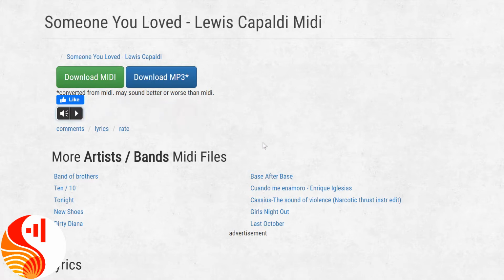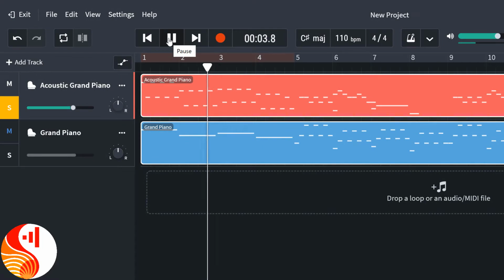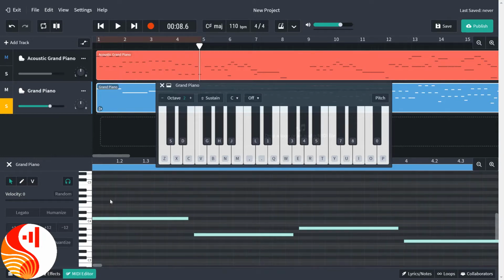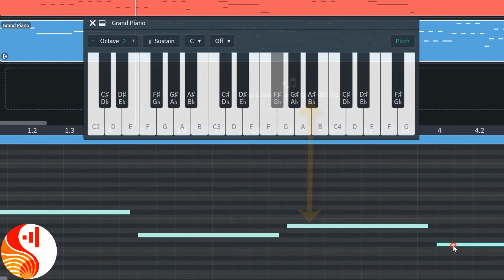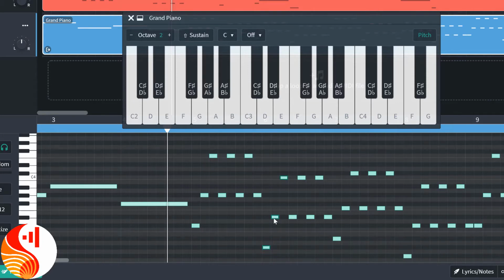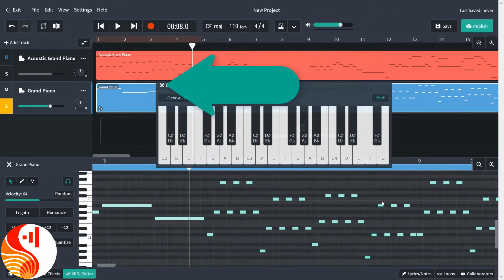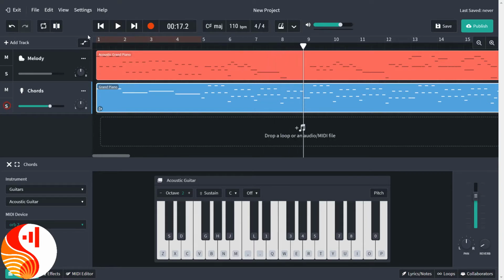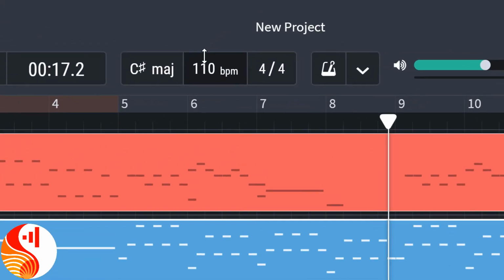BandLab - Learn and Remix Lewis Capaldi Someone You Loved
💎£98.50 - Halloween Spooktacular Music Project ⭐ BLACK FRIDAY URGENCY! Teach Music With BandLab Bundle (Worth £494) for just £97! 👉 LIMITED TIME 🎄 Includes: BandLab for Schools, Christmas & Halloween Projects + 40 Annual Student Licences! Deal ends Cyber Monday!

💥 BandLab - Learn & Remix Capaldi Someone You Loved

 Hi, it’s Pheelix from Inclusive Music - “teaching the world to create music with BandLab” -

Ever wondered how popular artists create those amazing songs that we love? Well, all will be revealed in this video.
I’m going to show you how you can discover the winning ingredients that make a great song, including the chords and notes used, and then, how you can make your very own remix of that song in minutes, using the free music-making software, BandLab!

Do you want to get serious about your music-making with BandLab? Want to make money using BandLab? Learn how to create great songs! Learn the art of songwriting?

BandLab is the best free songwriting software. Never stop learning! BandLab and the art of songwriting.

Translated titles:
Learn & Remix Lewis Capaldi “Alguien a quien amabas” en BandLab

बैंडलाब में जानें और रीमिक्स लुईस कैप

ব্যান্ডল্যাবে লুইস ক্যাপালডি "আপনার

Alamin at Remix si Lewis Capaldi "Isang Minahal mo" sa BandLab

બેન્ડલેબમાં લૂઇસ કalપ્લ્ડી “કોઈને તમે

Pelajari & Remix Lewis Capaldi "Seseorang yang Anda Cintai" di BandLab

बँडलॅबमध्ये लुईस कॅप्पलडी “ज्याला तू

ਬੈਂਡਲੈਬ ਵਿਚ ਲੂਇਸ ਕੈਪਲਡੀ “ਕੋਈ ਜਿਸ ਨੂੰ ਤ

Lär & remix Lewis Capaldi “Någon som du älskade” i BandLab

బ్యాండ్‌లాబ్‌లో లూయిస్ కాపాల్డి “మీ